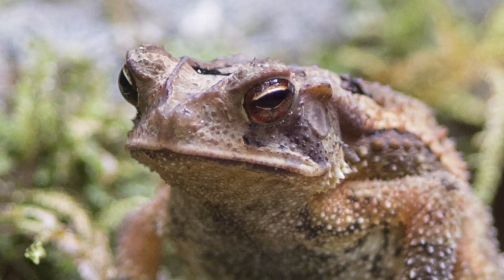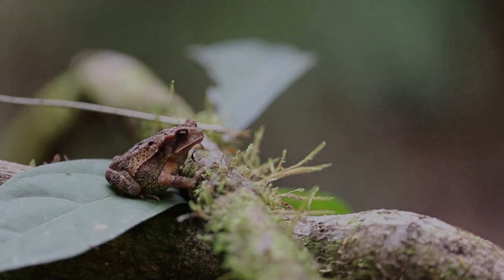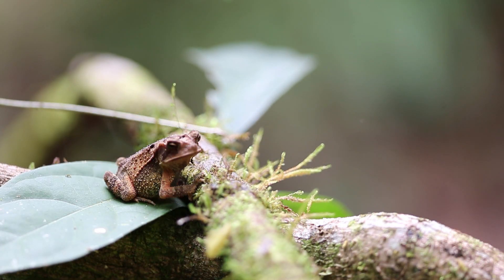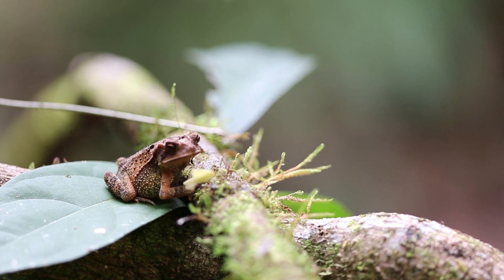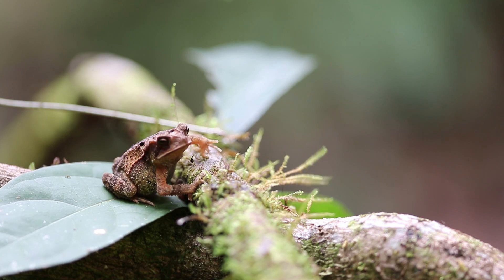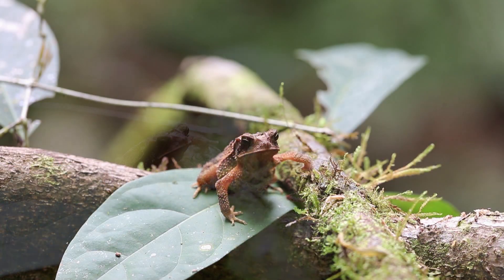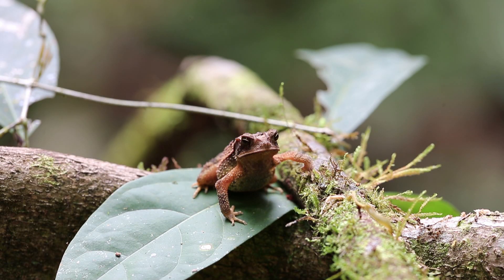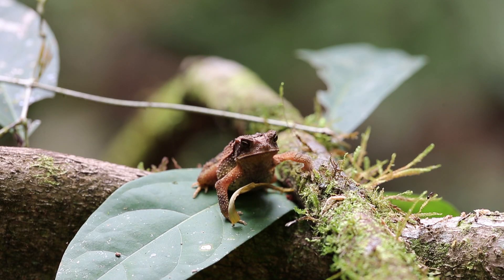Gulf coast toad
A gulf coast toad, _Incilius valliceps_, learning about the defenses of Atta leafcutter ants in Belize, Central America. This was filmed at the Belize Foundation for Research and Environmental Education (BFREE) in March of 2014.